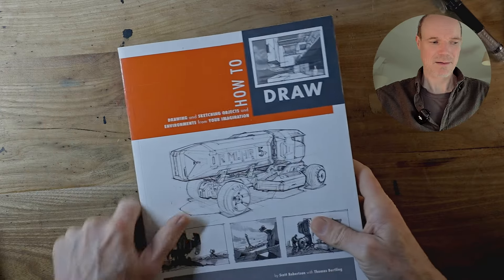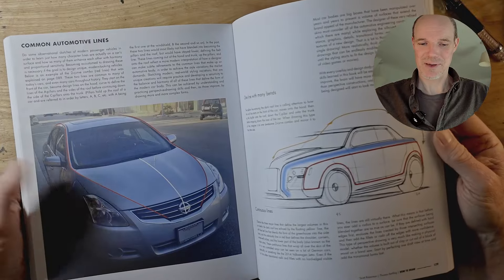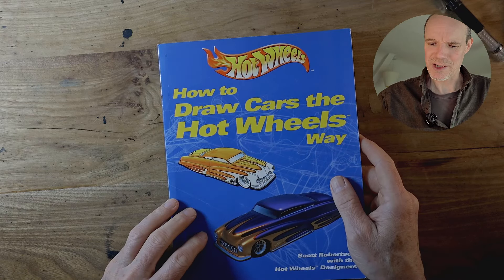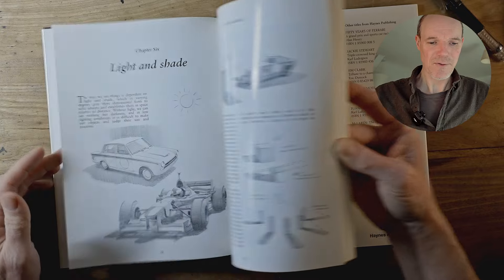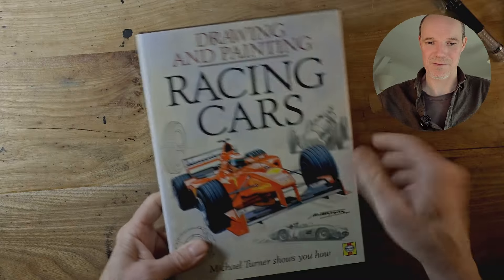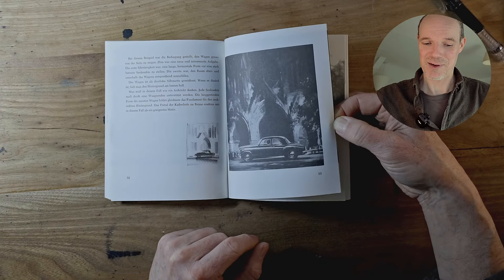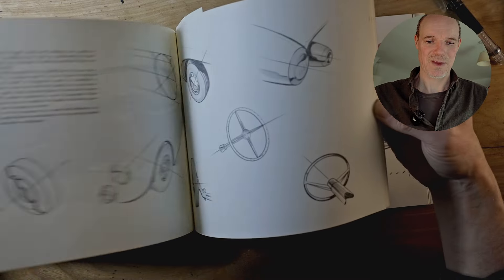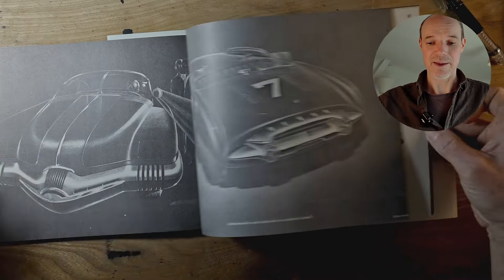Five of the Best Car Drawing Books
I love a good art book and I thought it would be fun to share a few which I found most useful for car related sketching. I've chosen 5 (-ish).

How to Draw (and also How to Render) by Scott Robertson
How to Draw Cars the Hot Wheels Way by Scott Robertson
Drawing and Painting Racing Cars by Michael Turner
How to Draw Cars by Frank Wootton
Automobile Design by R H Gurr

Hope you're enjoyed my selection. Let me know your favourites in the comments.

If you really, really enjoyed this and would like to perhaps have a sketch, I've just set up a Patreon account and will be randomly giving away drawings to the patrons...